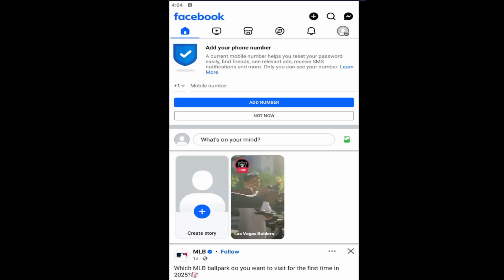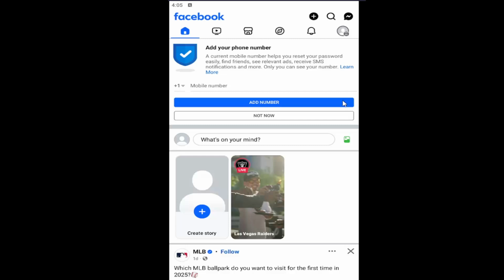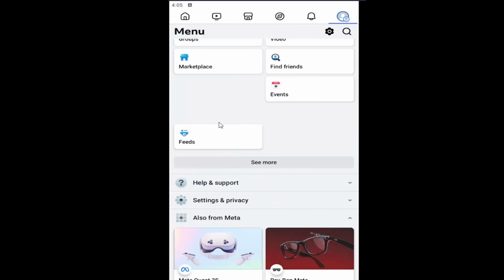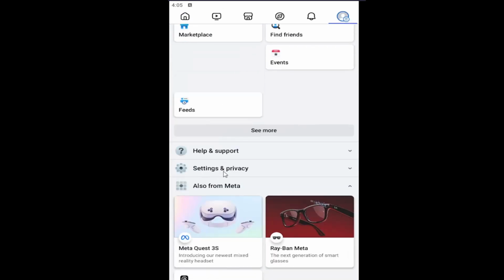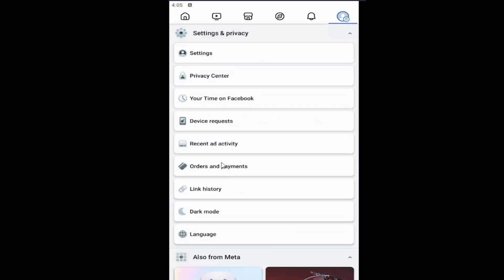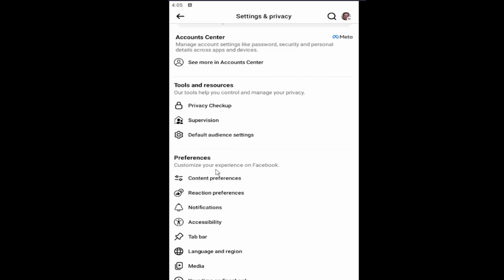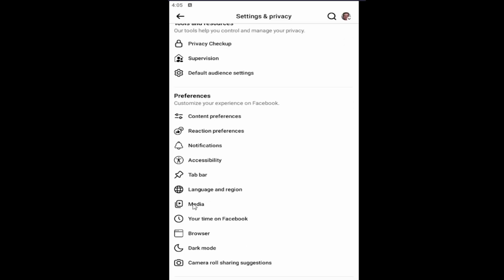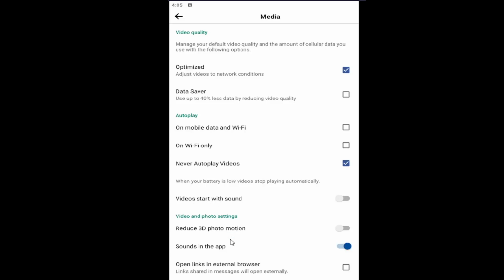How to Turn Off Sounds on Facebook App Android / iPhone [Guide]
This guide explains how to turn off sounds on the Facebook app for both Android and iPhone, allowing you to browse quietly without the app’s notification sounds or other audio alerts. Whether it's for in-app notifications, video sounds, or other alerts, the tutorial provides clear, step-by-step instructions to adjust your sound preferences. It walks you through the Facebook app settings to mute sounds for notifications and videos. By following these steps, users can enjoy a quieter, more focused Facebook experience without interruptions from sounds.

Issues addressed in this tutorial:
turn off sounds on Facebook app
how to turn off sounds on Facebook app
how do i turn off sounds on Facebook app
how to turn off sounds on Facebook app on iphone
how to turn off click sounds on Facebook app
how to turn off notification sound in Facebook app
stop Facebook app sounds
turn off sounds in Facebook app android
turn off sounds on Facebook iphone
turn off sounds Facebook app android
how do i turn off an app sounds on Facebook
how to turn off sound in Facebook app
turn off sounds on Facebook android
turn off sounds in Facebook app iphone
how to turn off an app sounds on Facebook